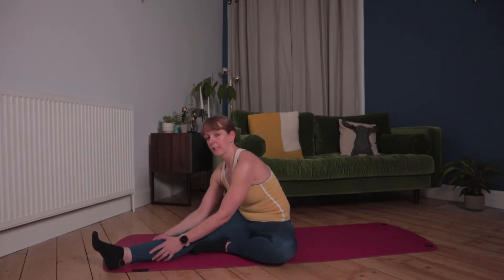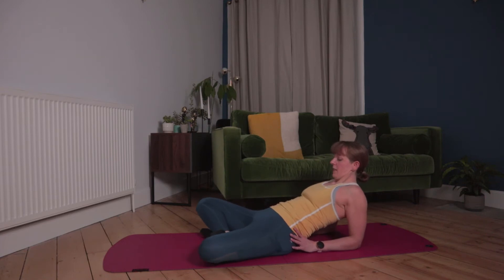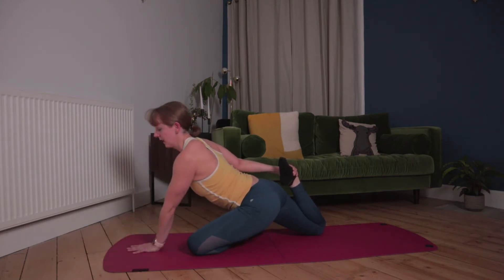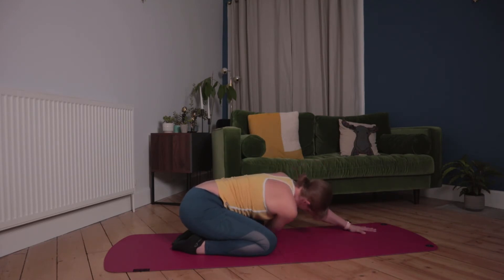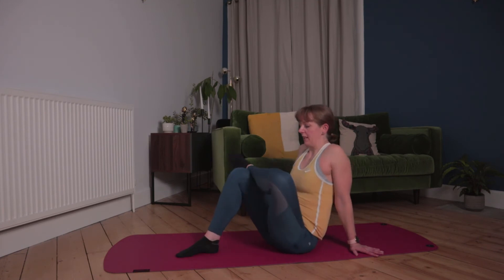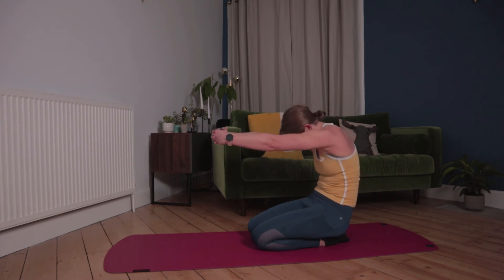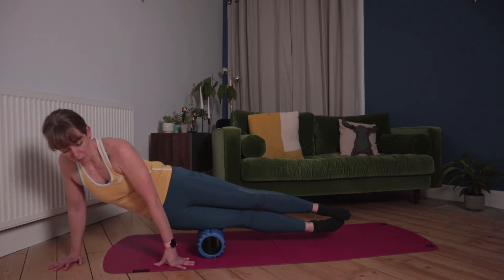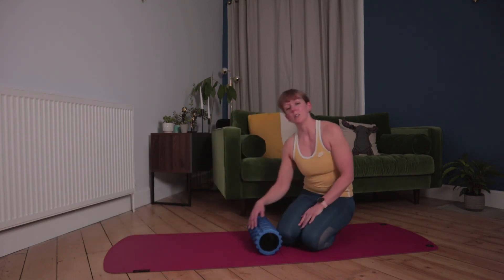Revive Training - Stretching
A dedicated Stretching session allows us to focus on postural release and joint awareness 🤓 With long, static stretching helping to address postural imbalances 👌

Increased awareness of our body position and movement connects the joint and muscle receptors to the brain 😮 Enables better balance and movement control 🤸‍♂️

For me, injury prevention is my motivation for getting my stretches done! 🙌

Within this 30mins I also share some of my daily foam rolling moves to get knots out 😬

Take the time to restore the balance to your muscles with Revive Stretching.

Join my weekly VIP mailing list to start a healthier lifestyle
(I won't spam your inbox)